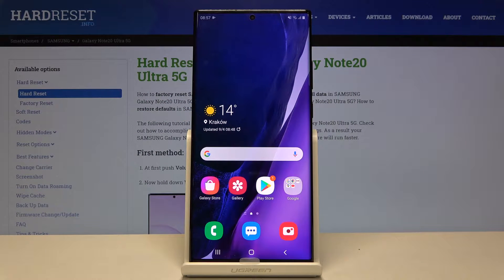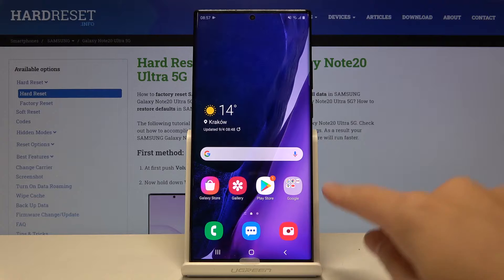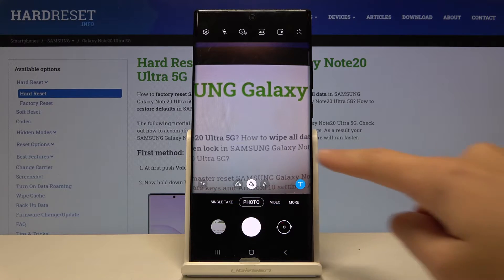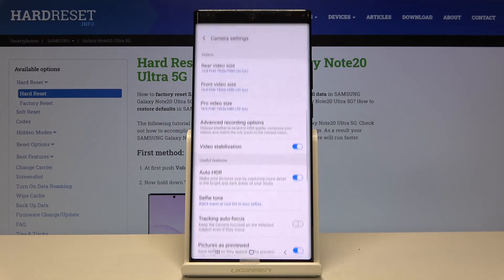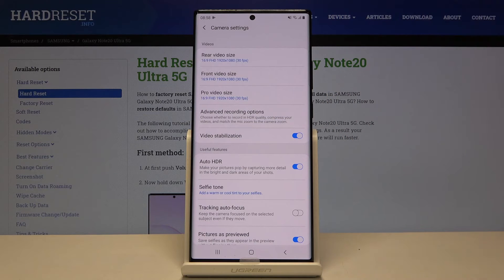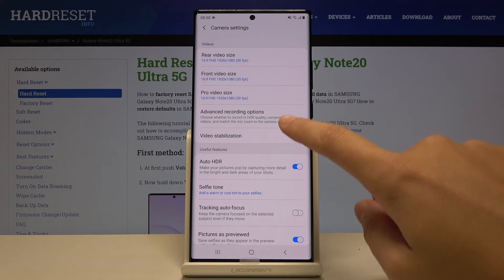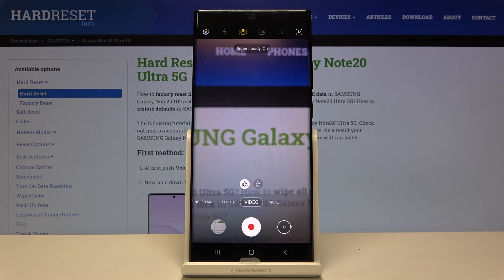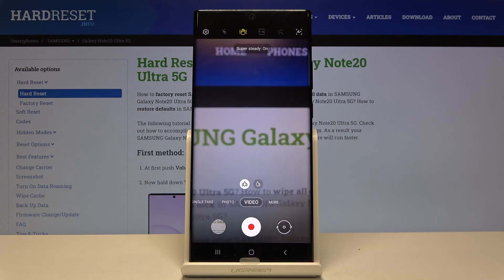How to Activate Image Stabilization in SAMSUNG Galaxy Note 20 Ultra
Learn more info about SAMSUNG Galaxy Note 20 Ultra:
Check out the presented tutorial, where we explain to you how to allow image stabilization in SAMSUNG Galaxy Note 20 Ultra. If you want to take a perfectly stable photo using a Samsung camera, follow the uploaded video guide and learn how to open camera settings and use a specially designed option for it, image stabilization. Let’s use our instructions and activate image stabilization in SAMSUNG Galaxy Note 20 Ultra successfully. Visit our HardReset.info YT channel and get more useful tutorials to SAMSUNG Galaxy Note 20 Ultra.

How to enable image stabilization on SAMSUNG Galaxy Note 20 Ultra? How to disable image stabilization on SAMSUNG Galaxy Note 20 Ultra? How open camera settings on SAMSUNG Galaxy Note 20 Ultra? How to use image stabilization in SAMSUNG Galaxy Note 20 Ultra?